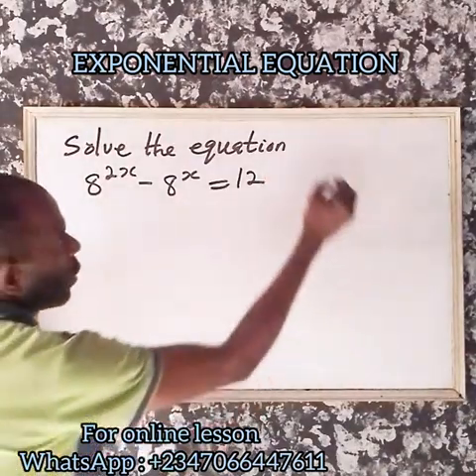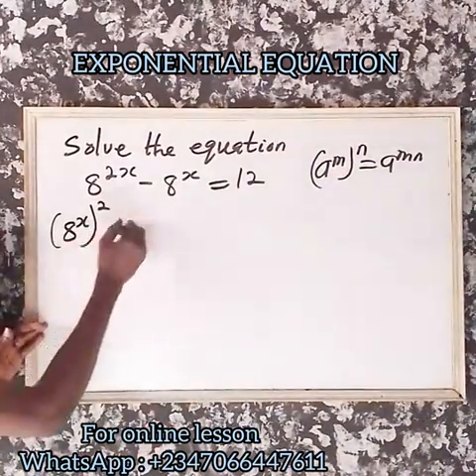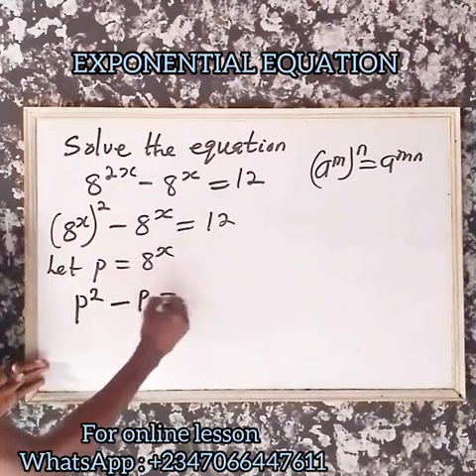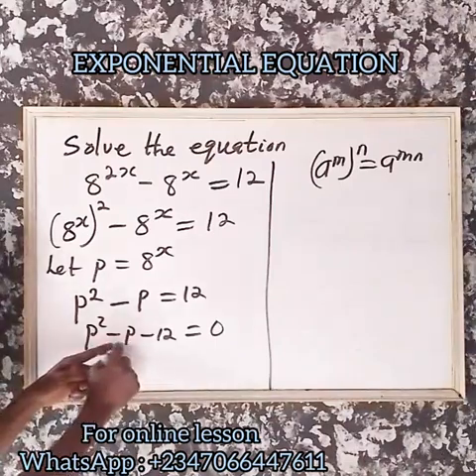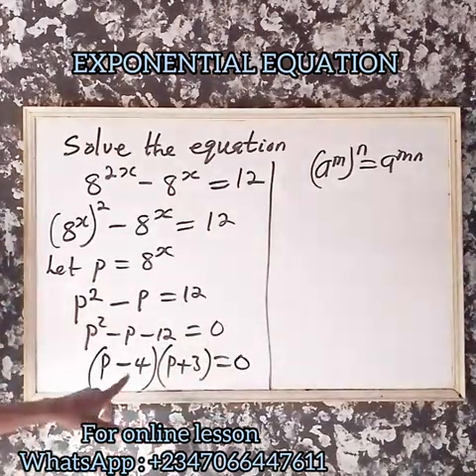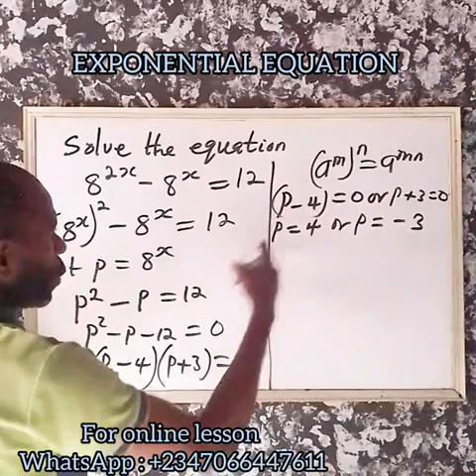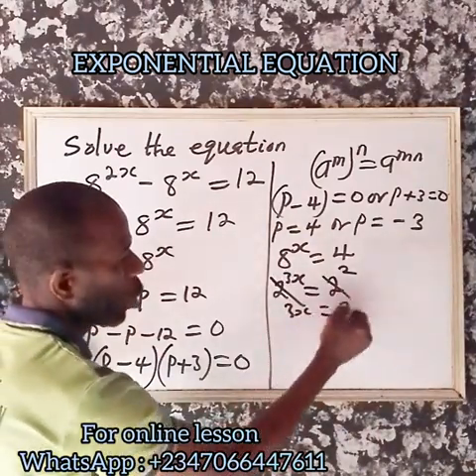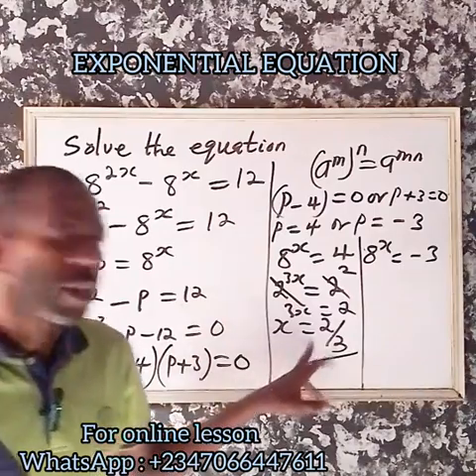EXPONENTIAL EQUATION INVOLVING QUADRATIC